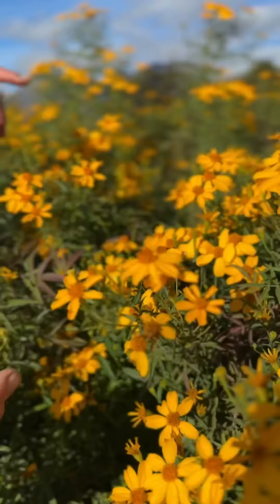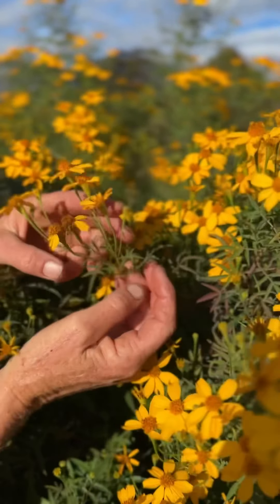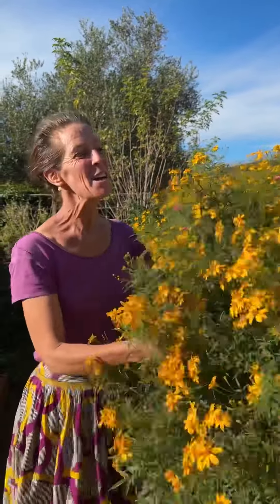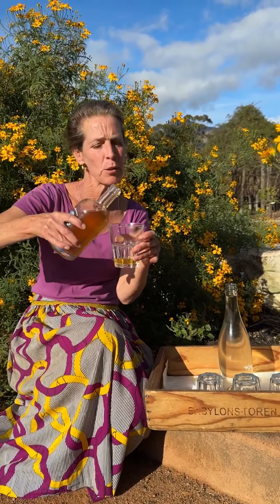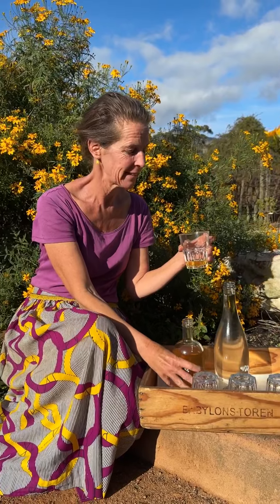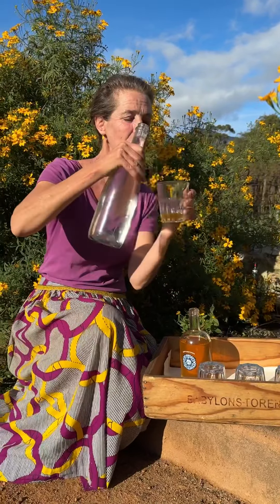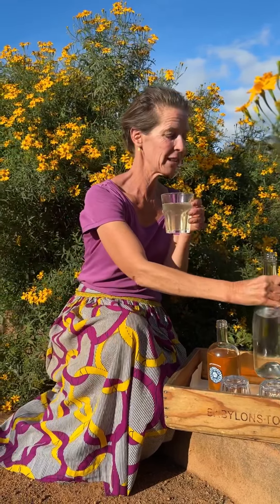Gardening with Gundula: Mountain Marigold 🌼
Highly fragrant when rubbed or brushed against, the mountain marigold releases a wonderfully fragrant aroma that fills the air with a delightful scent. They bear bright yellow, daisy-like flowers. Gundula shares the advantages of marigolds and offers tips on how to enjoy our delicious Mountain Marigold Cordial.

Mountain bush marigolds thrive even in poor soil and are resilient to drought and heat, although providing some shade from the afternoon sun can help the blooms last longer. These upright shrubs are evergreen to semi-evergreen and can reach heights of 1 to 3 meters.